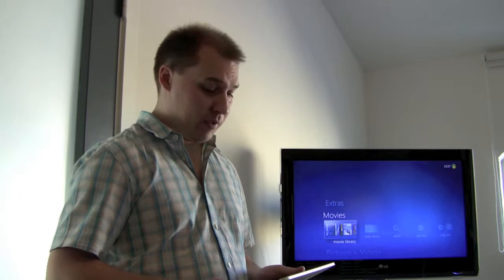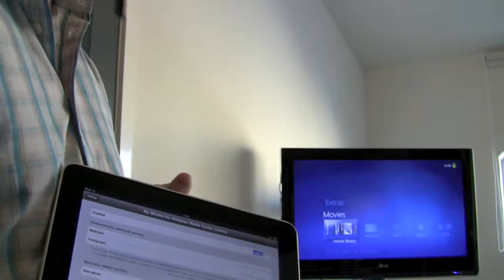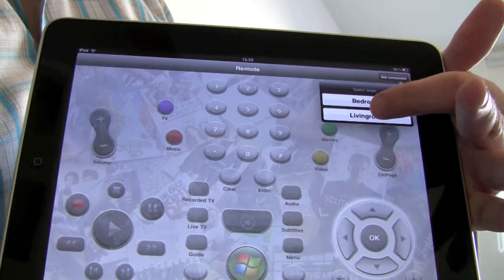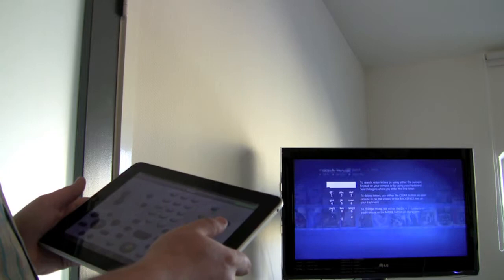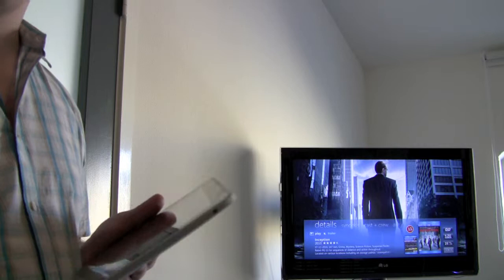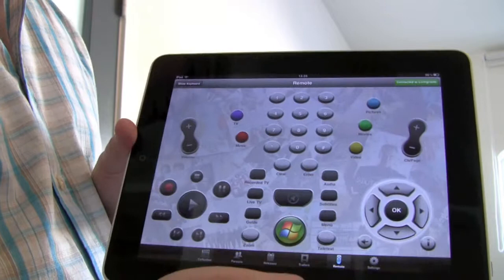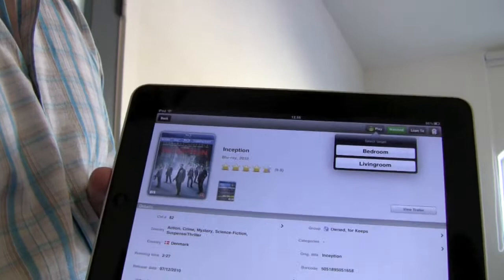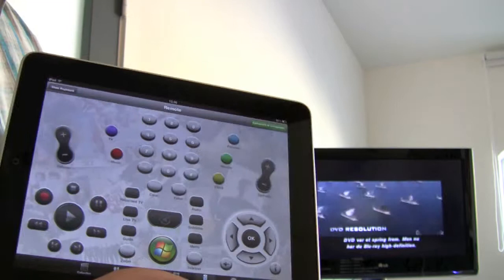"My Movies for iPad" - Media Center Remote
Demonstration of "My Movies for iPad" controlling a Windows Media Center PC through My Movies for Windows Media Center.